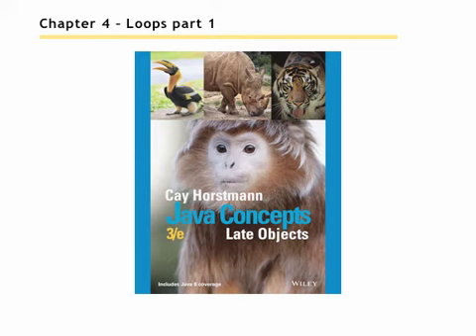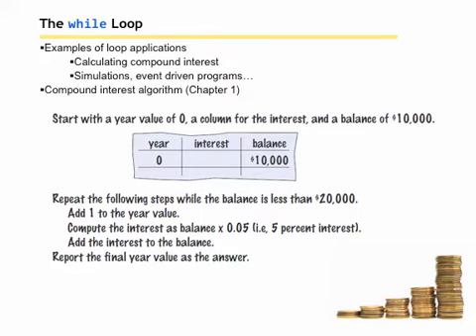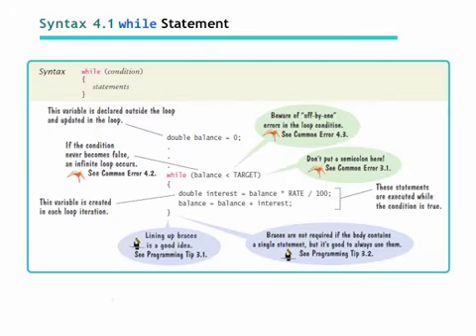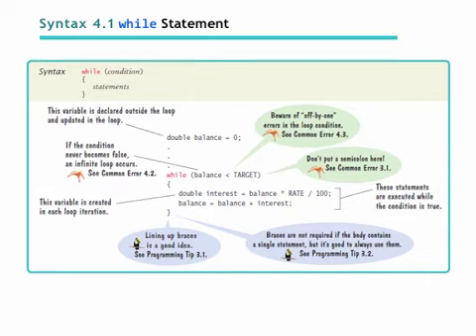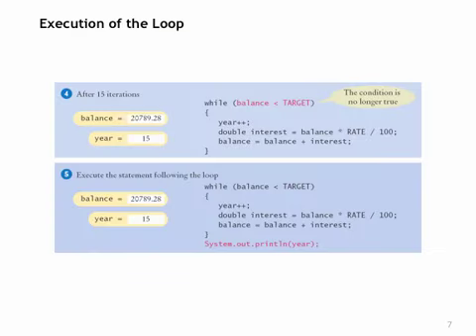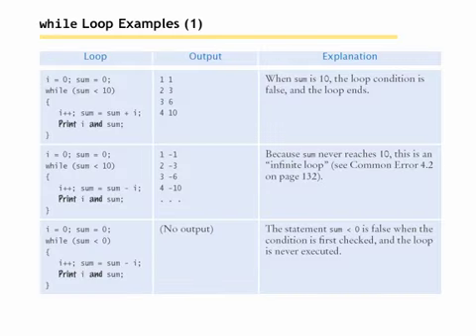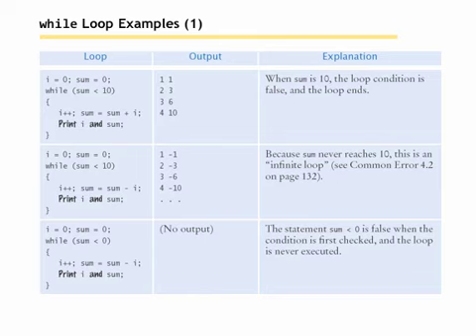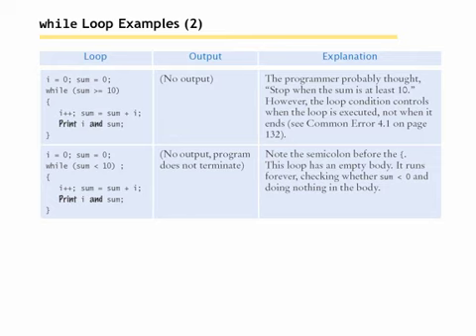Java Concepts: Late Objects 3/e Chapter 4 part 1